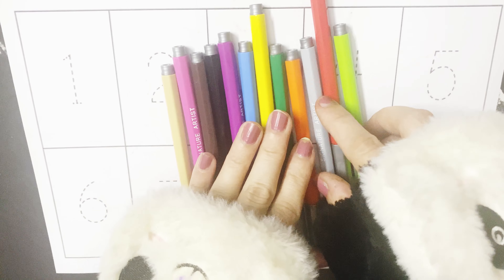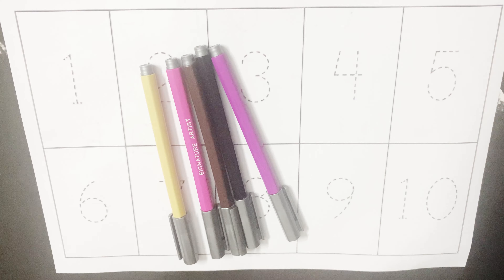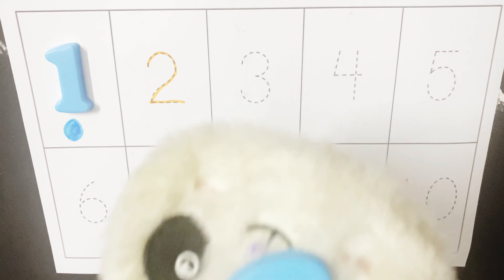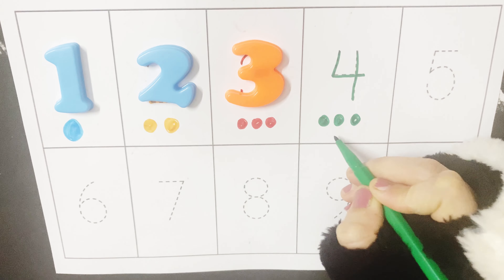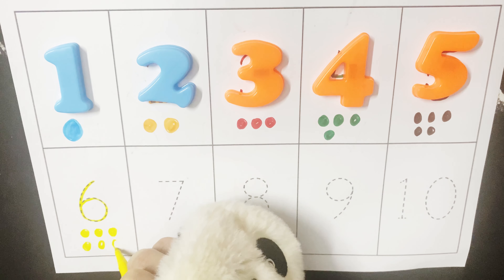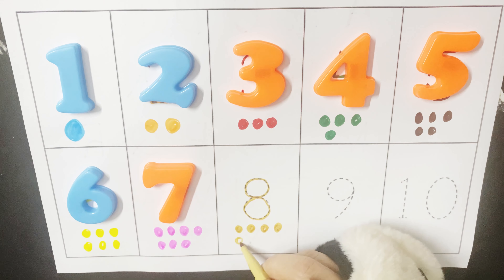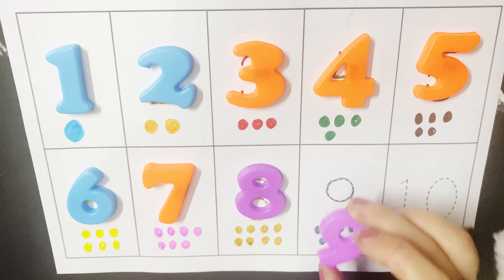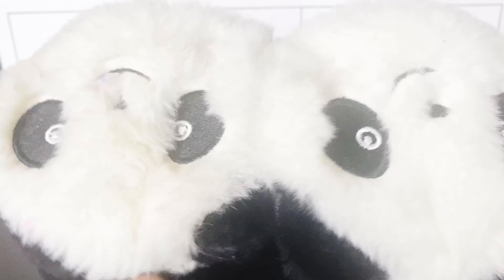Learn 123 number counting and Abc alphabets for kids and toddlers,1 to 10,A to Z,rhymes& colors